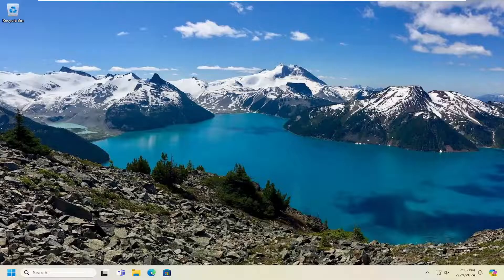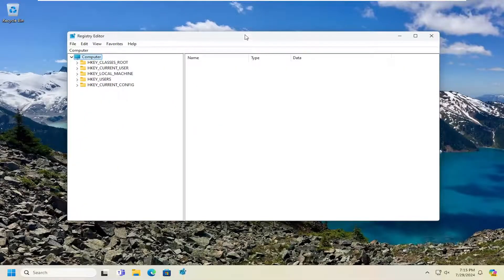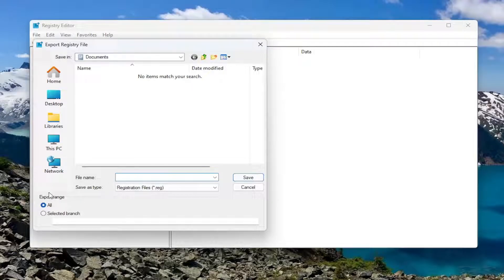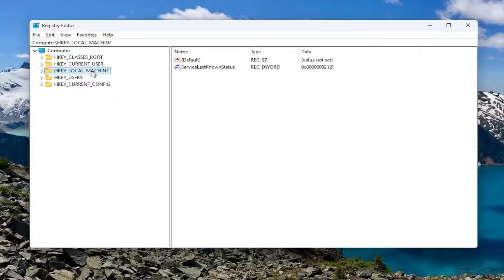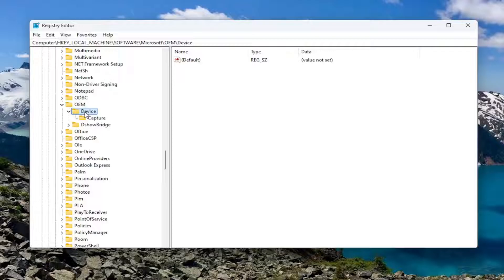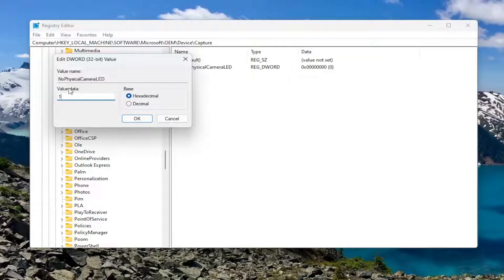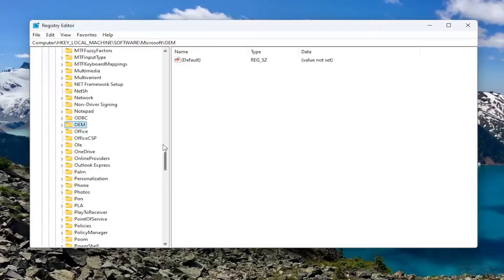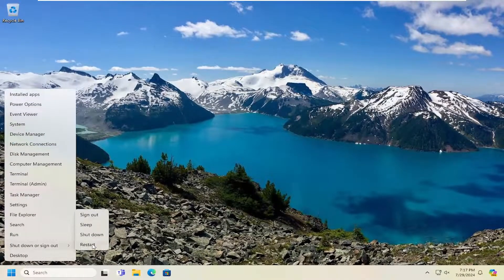How to Enable Hidden Camera Privacy Indicator in Windows 11 [Guide]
Most modern Windows laptops and desktops with built-in webcams have dedicated LED indicators to let you know that the camera is powered on and watching you. However, some devices come with no such LEDs. To improve privacy on such computers, Microsoft has created a system-wide notification that appears when the camera powers on or off. If the LED in your laptop no longer works or you want an extra warning, here is how to enable Windows 11's hidden camera privacy indicator.

Issues addressed in this tutorial:
how to enable hidden camera privacy indicator in windows
how to enable camera in registry windows 10
how to disable privacy settings on windows 10
camera privacy settings windows 11
camera privacy settings windows 10
camera privacy settings windows

This privacy indicator warning is nice to have enabled, even if you're using one of the best webcams on the market, because Windows 11 will display a warning on-screen that can be more attention-grabbing than an LED lighting up on your webcam.